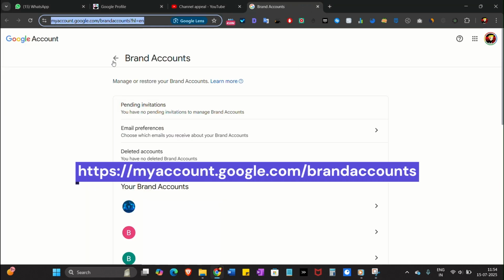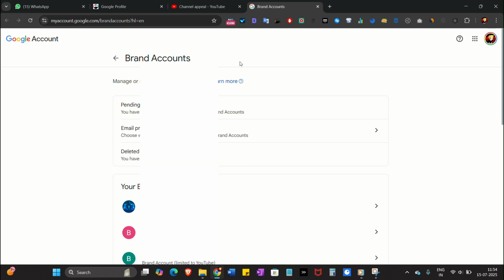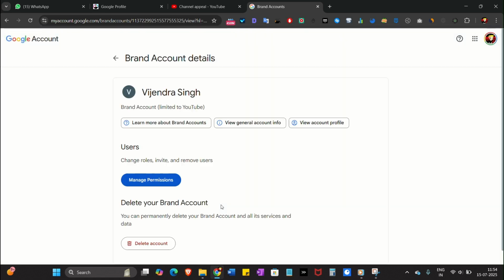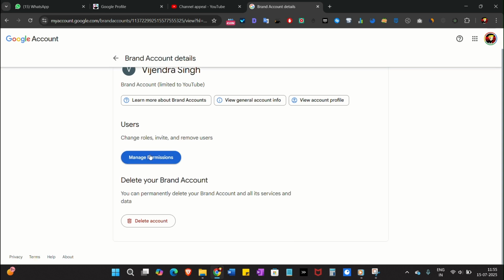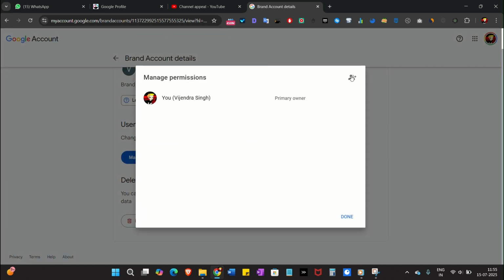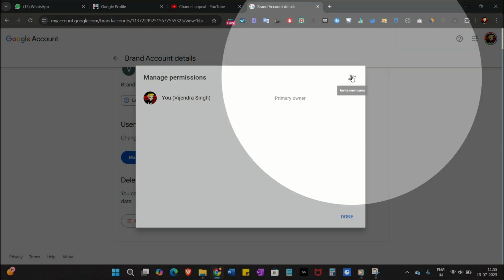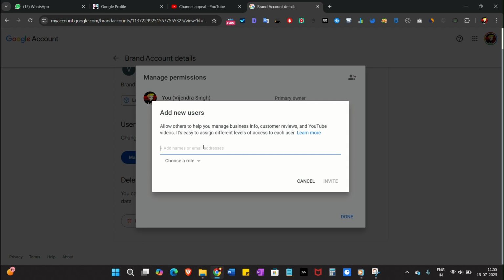How to Recover Brand Channels After Main YouTube Channel Termination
Has your main YouTube channel been terminated and now you can't access your brand channels linked to the same email?

In this step-by-step tutorial, I’ll show you how to recover your brand channels using your Google Account settings. Even if your main YouTube channel is gone, you can still gain access and manage your brand accounts by inviting a new email as the owner.

Watch till the end to fix this issue and bring your channels back.